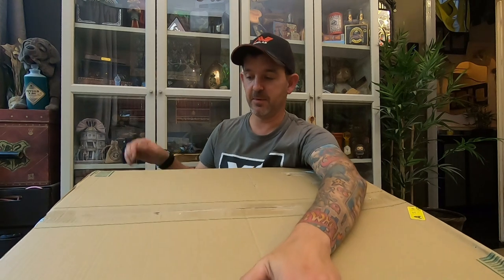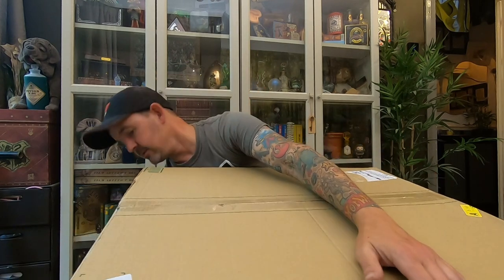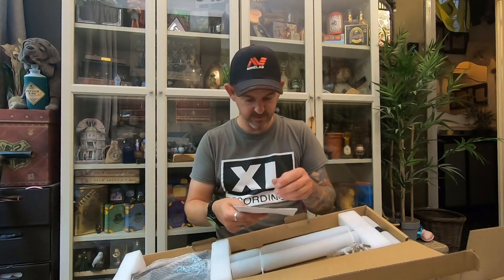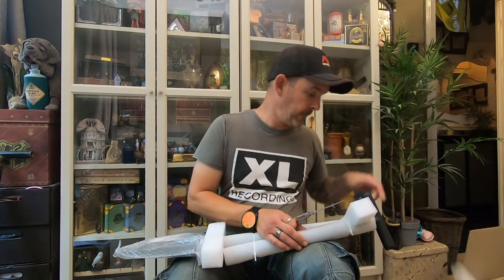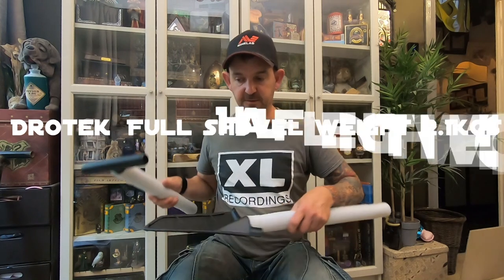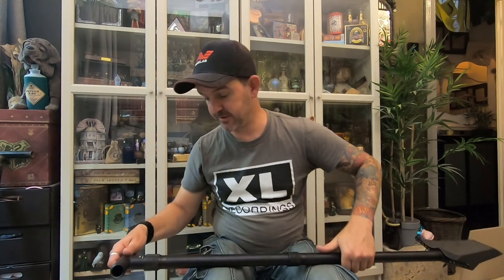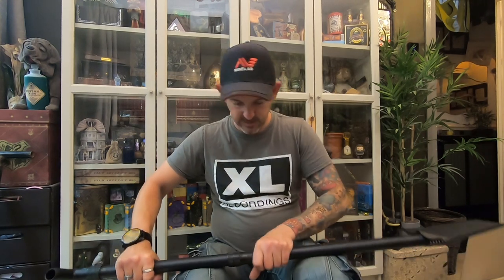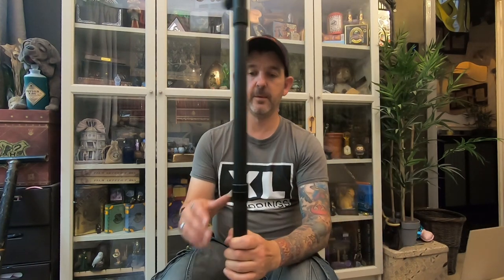Unboxing the NEW DrOtek T-Shovel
I got to Unbox and Review the DrOtek T-Shovel.

USE THE LINK BELOW TO GET YOUR SHOVEL

_YSM8E7W4M51MVWXYGCM2INSTAGRAM

INSTAGRAM+ FACEBOOK:  HADESDETECTING

DROTEK SUPPORT LINKS:
support@drotekor

Watch:    • Midnight — Declan...